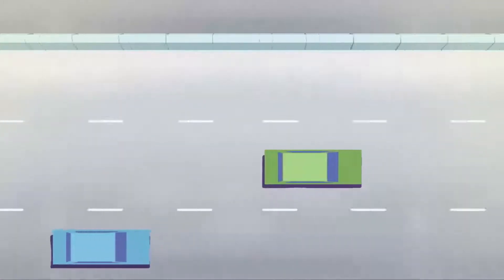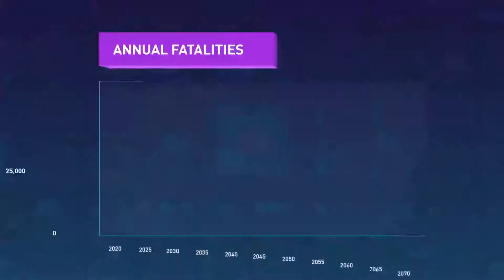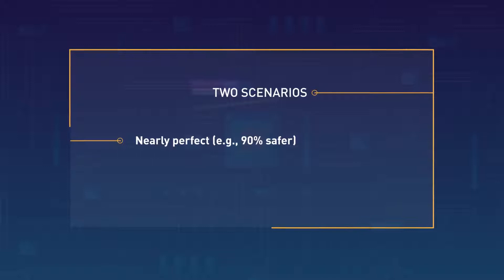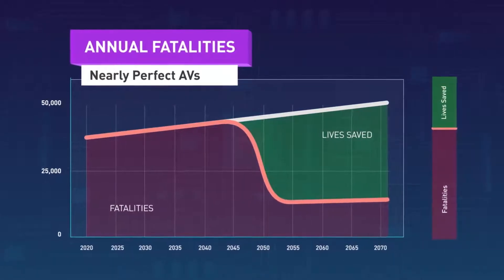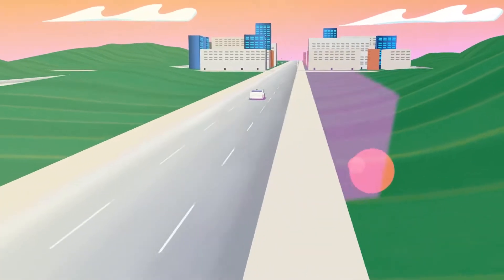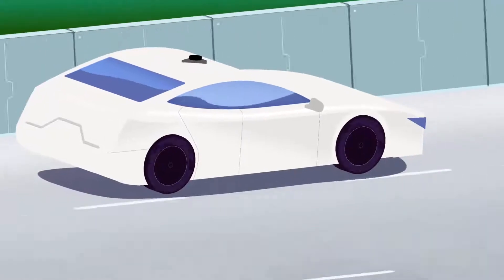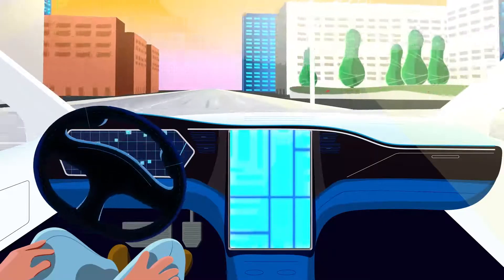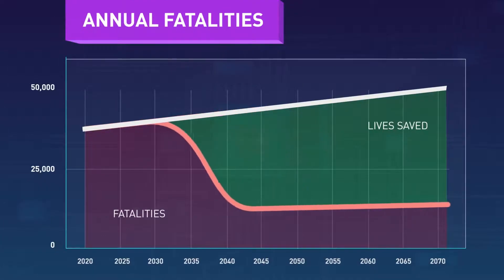Why Waiting for Perfect Autonomous Vehicles May Cost Lives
How safe should autonomous vehicles be before they're introduced to market? To help answer this crucial question for policymakers, RAND researchers Nidhi Kalra and David Groves developed a model to compare 500 different scenarios of autonomous vehicle introduction, adoption, and improvement. The research shows that putting autonomous vehicles on the road sooner improves the technology more quickly—and could save hundreds of thousands of lives over time.